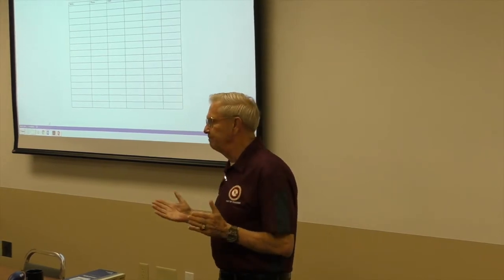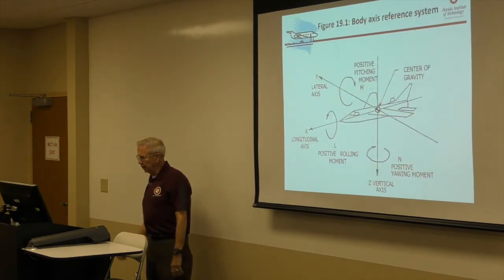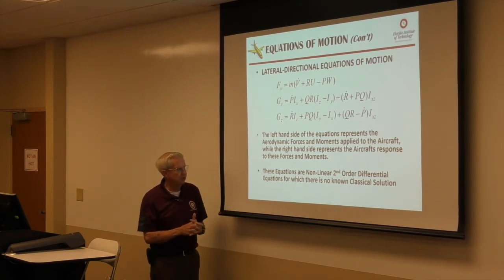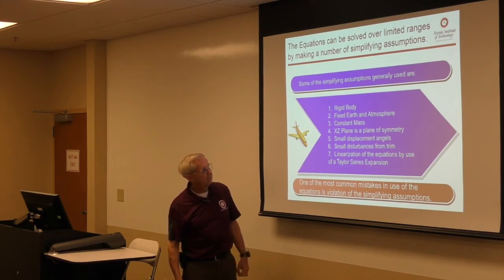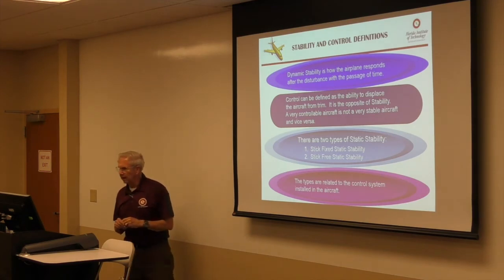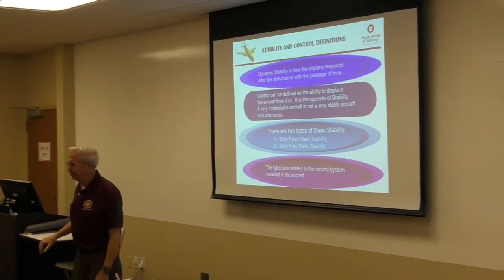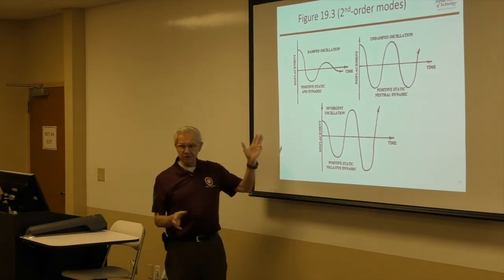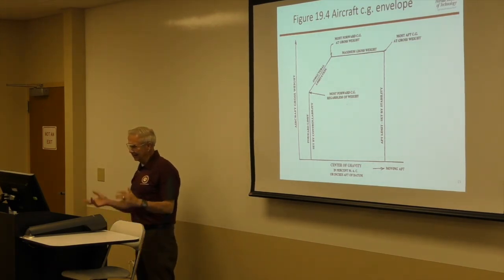Chapter 19: Introduction to Stability and Control Flight Testing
Lecturer: Ralph Kimberlin, Ph.D